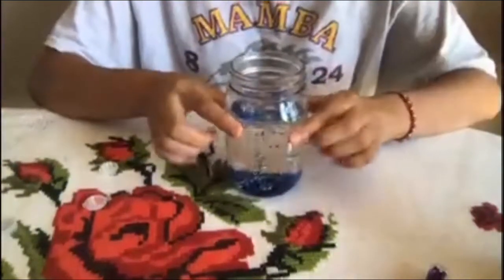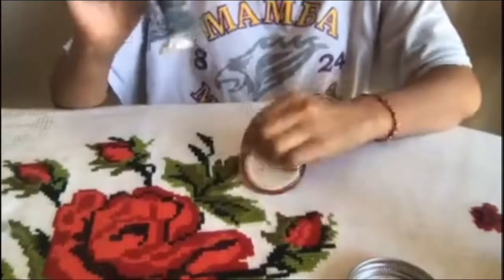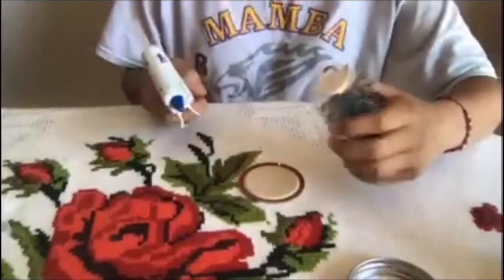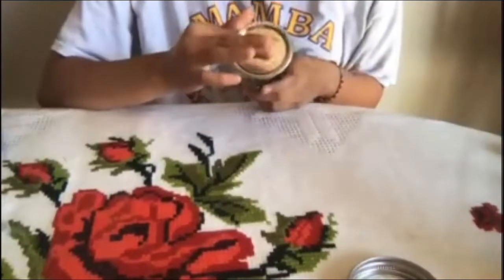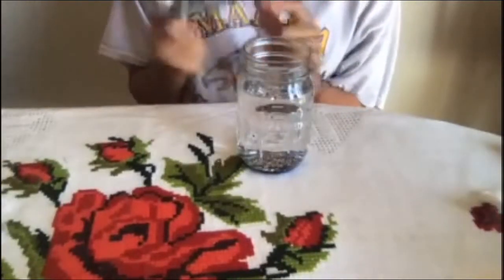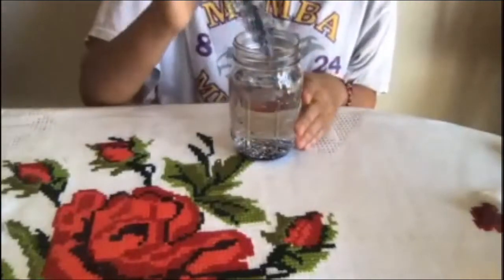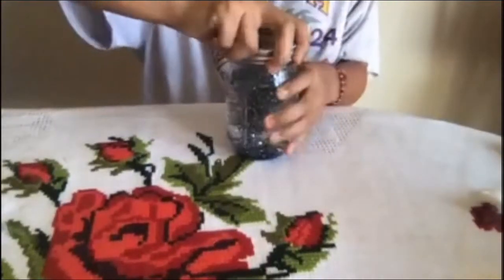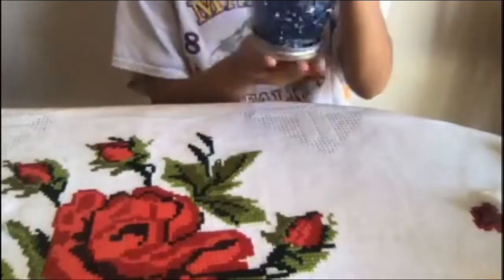Snow Globe Activity